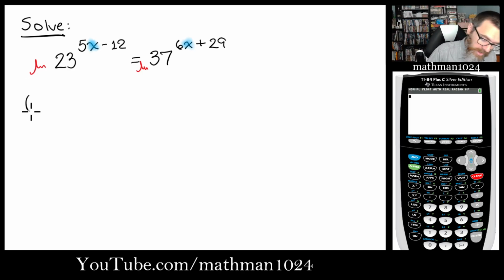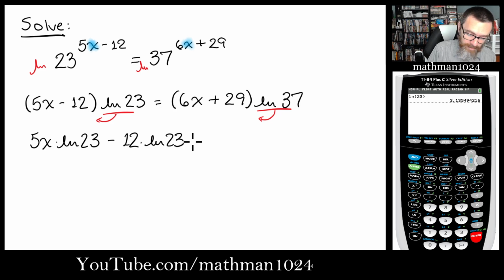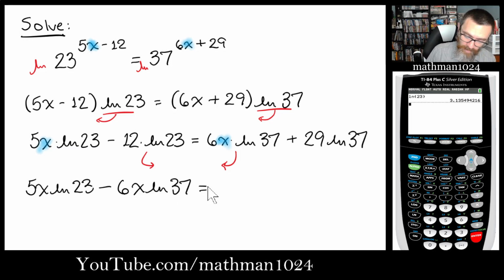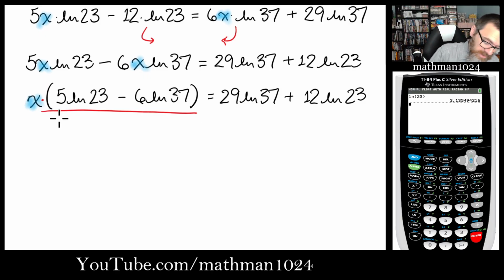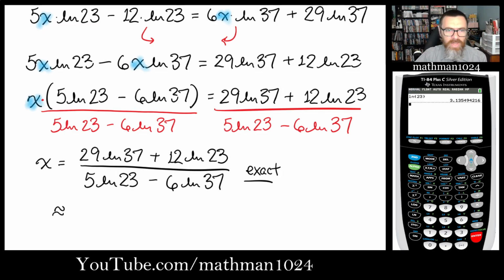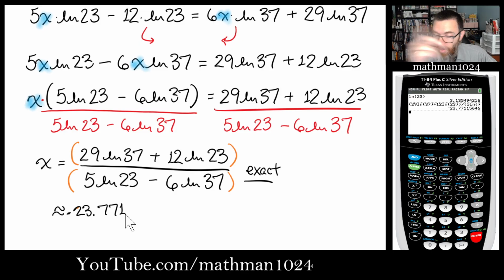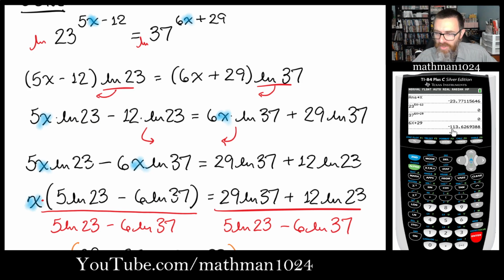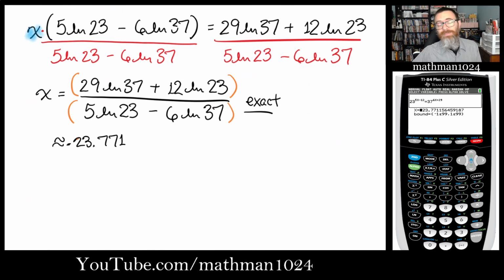Precal - Logarithmic and Exponential Equations - Part 5